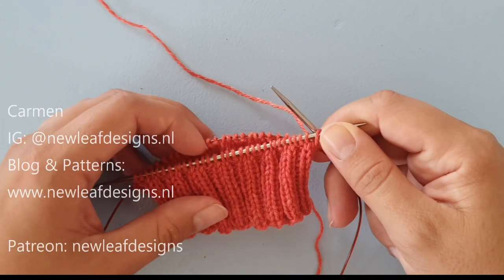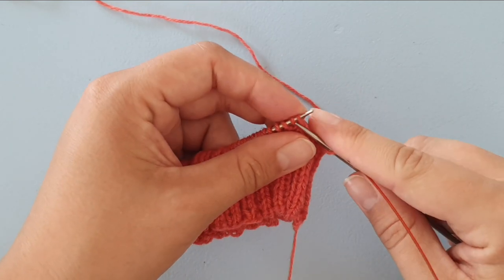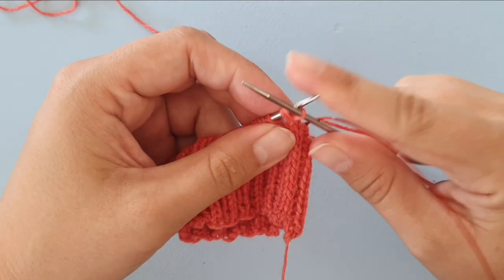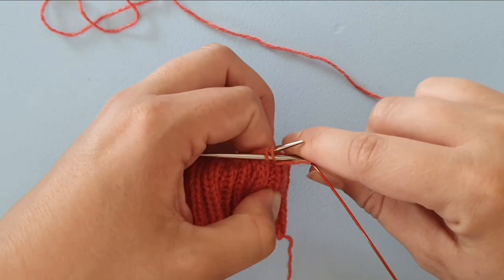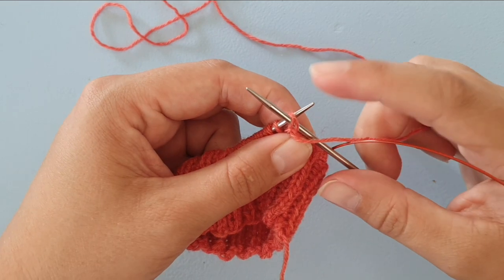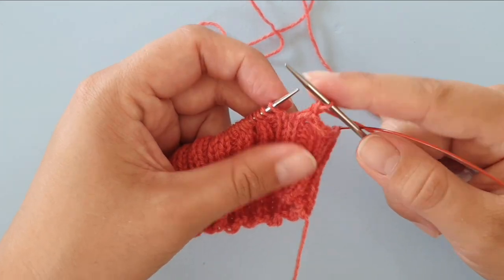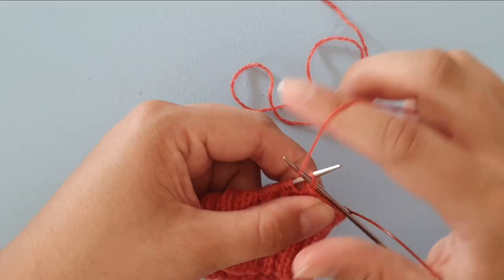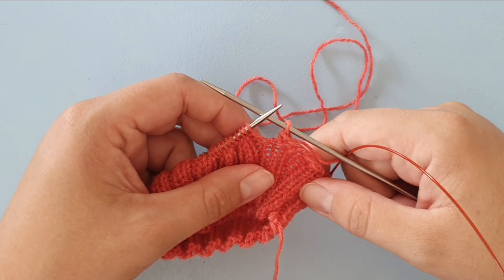Jeny's Surprisingly Stretchy Bind Off - How To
Jeny's Surprisingly Stretchy Bind Off is a very stretchy cast off method that is especially suitable for ribbing. Work your stitches as they present (knit or purl) until you have 2 stitches on your righthand needle, then knit or purl together, depending on if the most recent stitch was a knit or purl stitch.